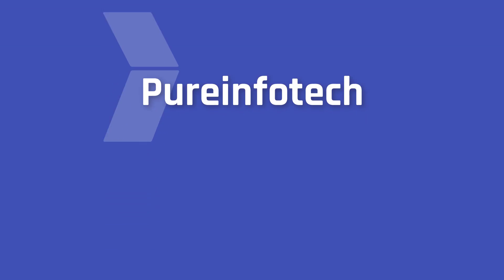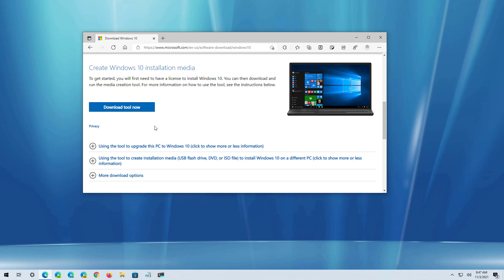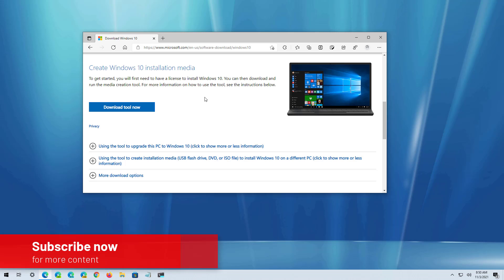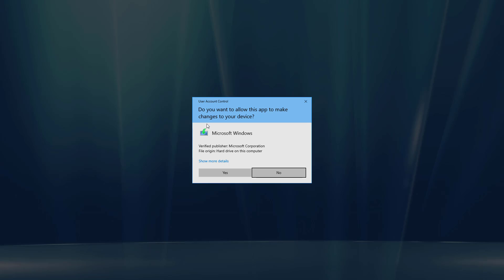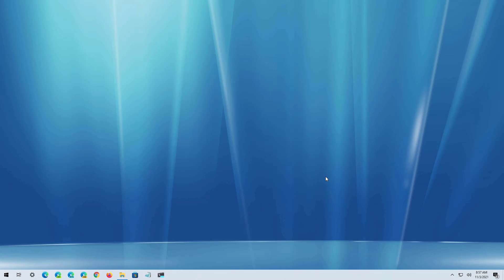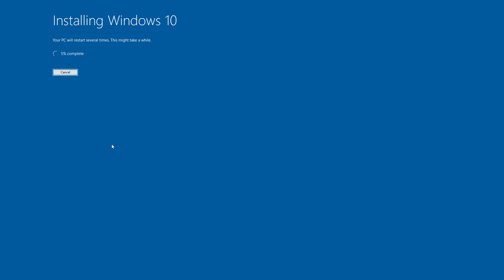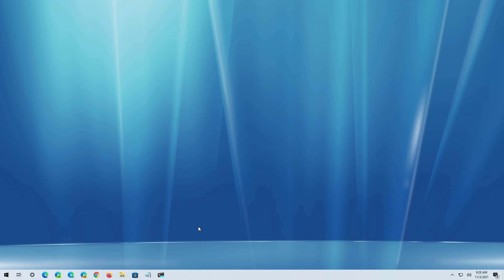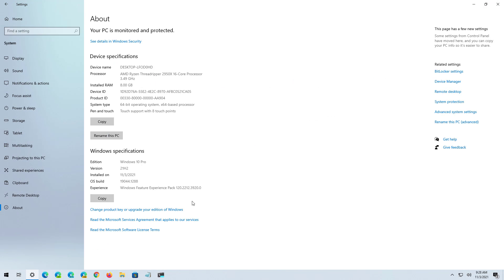Windows 10 21H2, November 2021 Update: Upgrade with Media Creation Tool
Windows 10 21H2 upgrade tutorial using the Media Creation Tool.
You can use these instructions to upgrade to the November 2021 Update (21H2) from versions 21H1, 20H2, and 2004, but it's not recommended because it'll perform a full reinstallation. If you are using any of these versions, you should be using the Windows Update option. You should be using these steps to upgrade version 1909 or older release to Windows 10 21H2.
**IMPORTANT**: The Windows 10 November 2021 Update will be available sometime in November. If you use the tool before the official release date, you WON'T install the new version.

Table of contents:
00:00 Intro
01:27 Media Creation Tool 21H2
02:03 Windows 10 21H2 upgrade
04:46 Confirm 21H2 install
05:08 Closing